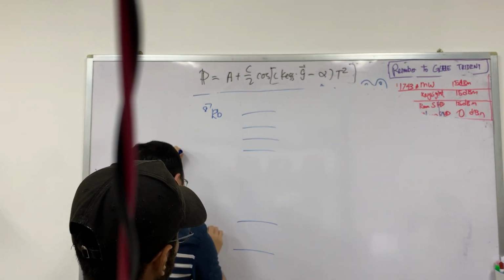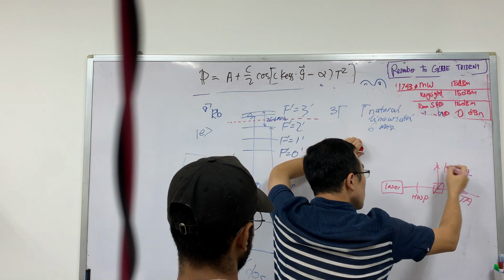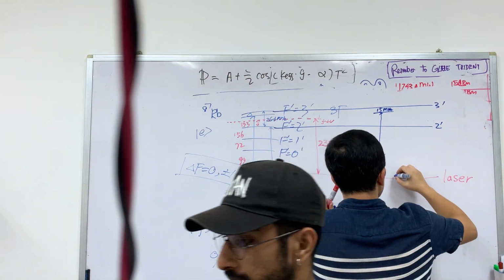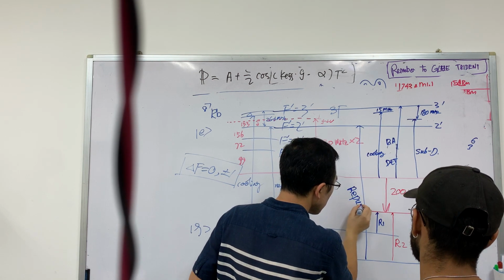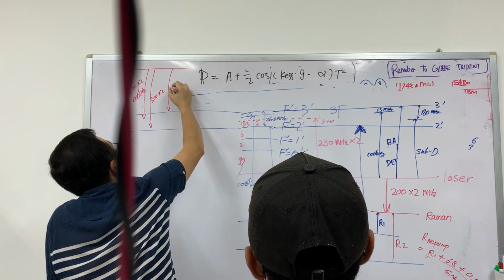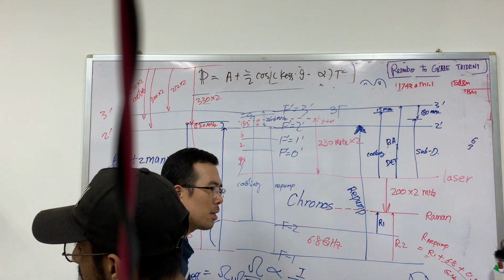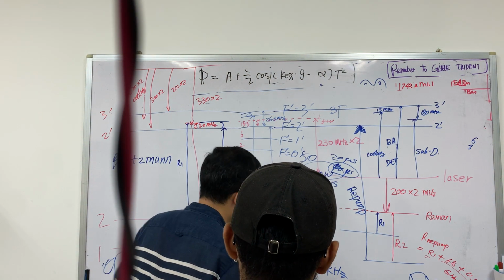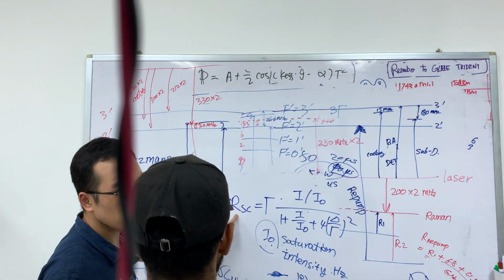Energy level and frequency settings for Rb-87 cold atom experiment